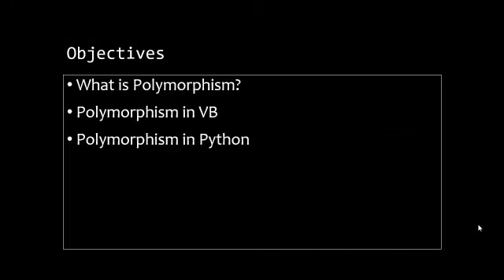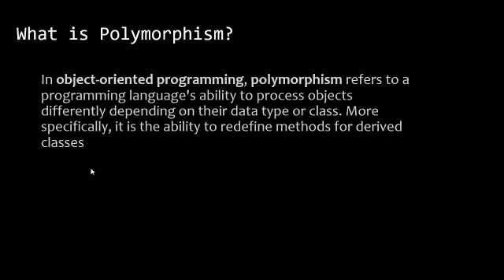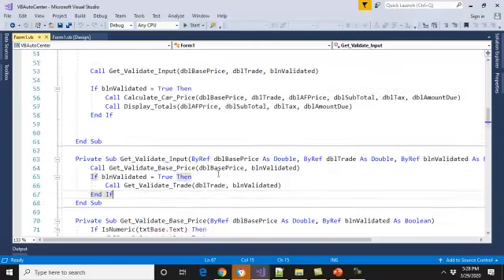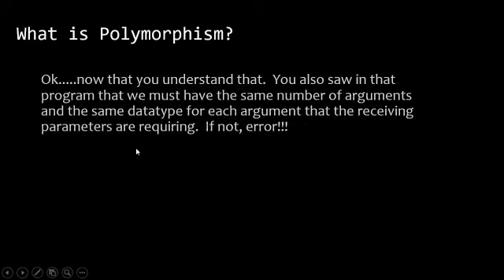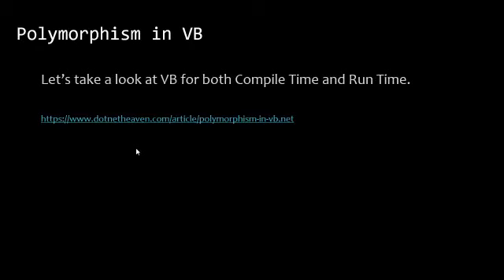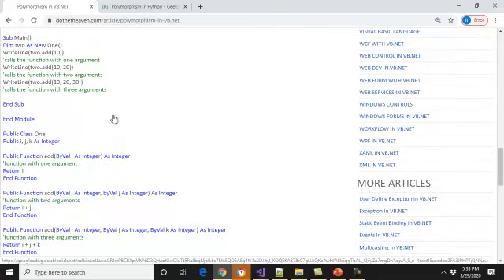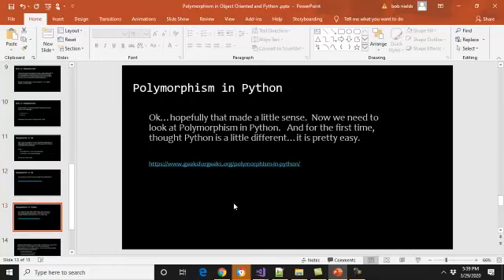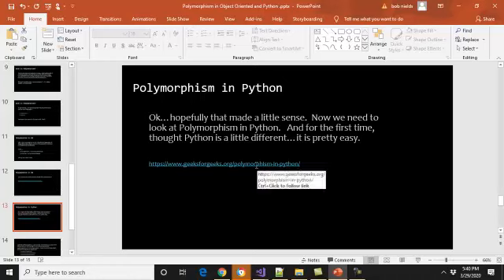Polymorphism in Object Oriented and Python